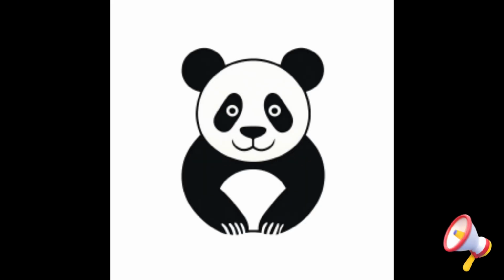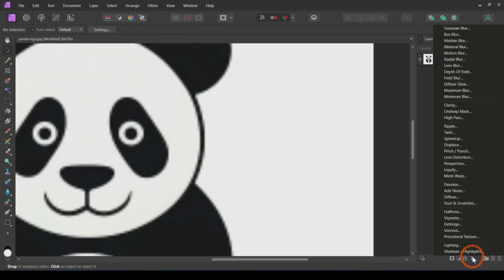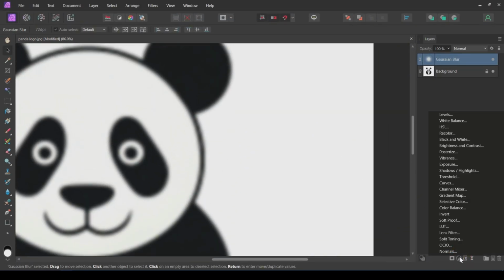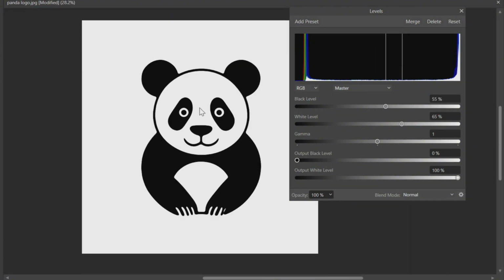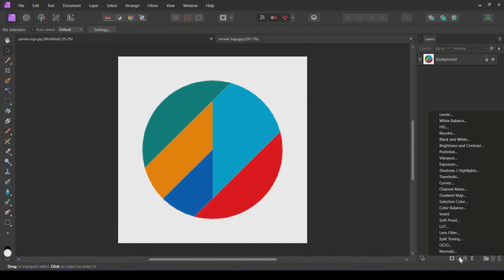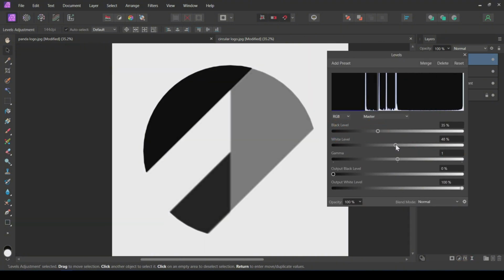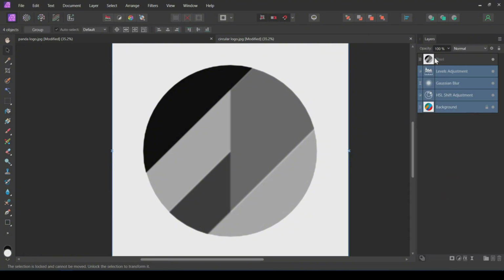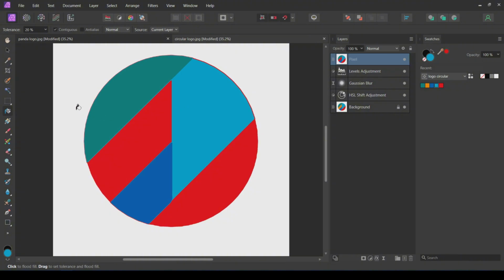Transform Low-Res logo Into High-Res In Affinity Photo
In this Affinity Photo tutorial, we guide you through converting a low-resolution logo into a high-resolution masterpiece. Follow along as we apply Gaussian Blur and Levels Adjustment to achieve sharp, professional results.

Chapters
00:00 Intro
00:12 Pros & Cons
00:20 Resizing Image
00:35 Blur Filter
00:58 Levels Adjustment
01:25 Drawbacks
01:40 Experiment with Colorful Logos
02:44 Failed in Colorful Logo
02:50 Outro